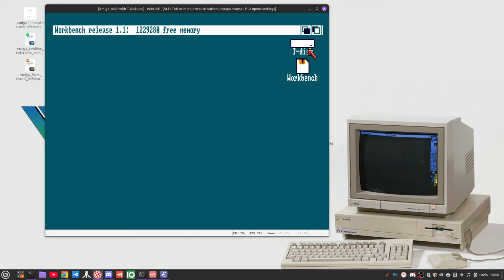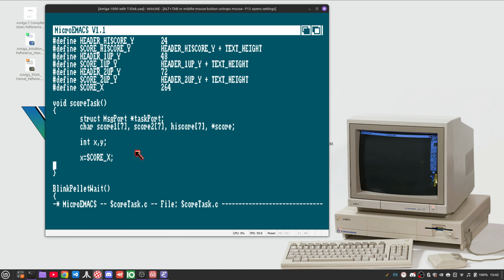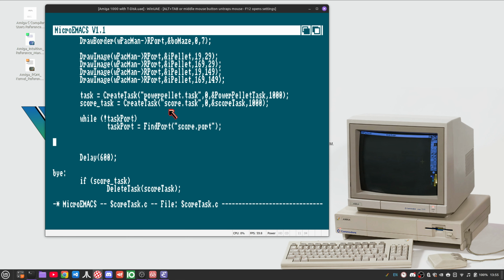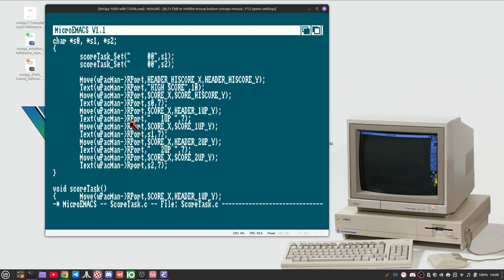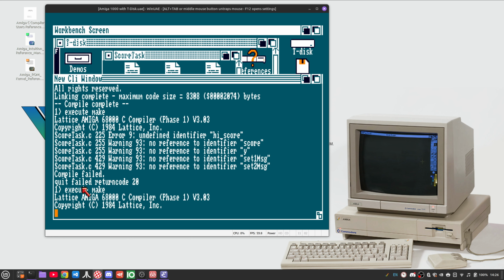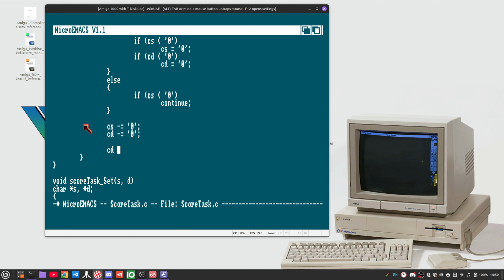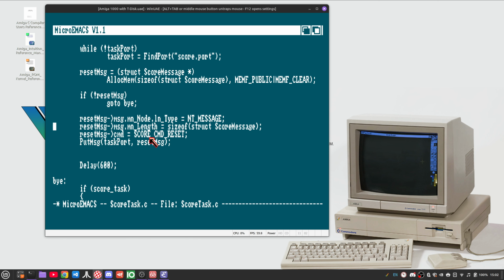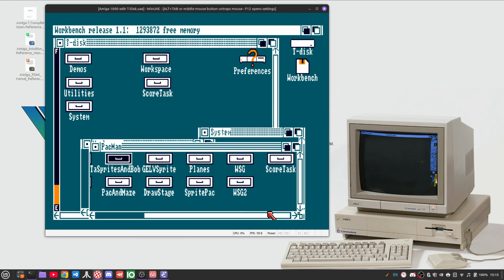PAC-MAN for the Commodore Amiga: Writing an Operating System Friendly Game, Part 4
In this CommodoreAmiga PAC-MAN video, I show how to add a MessagePort to a Task, so that other tasks can manipulate the game score by sending Messages to it.

00:00:00 Intro
00:01:20 Creating the ScoreTask Project from PowerPelletTask
00:06:40 Adding our ScoreMessage struct
00:09:45 Starting our ScoreTask()
00:13:50 Creating our Score Port
00:15:30 Our Message processing loop.
00:21:00 Stopping our message loop
00:23:00 Starting our score task from main()
00:25:30 Finding our score Message Port
00:29:00 Creating our test Reset Message
00:33:30 Implementing scoreTask_Reset() and _Set()
00:39:00 First Compile
00:41:00 Fixing typos
00:46:00 Second compile
00:47:30 First crash! (improper use of our function!)
00:48:30 add scoreTask_Reset() call to our message loop
00:52:30 Third compile (after fixing typos)
00:54:30 Our task runs, but something is wrong!
00:55:45 Oops, forgot to remove a debugging Wait() !
00:57:15 Score reset works, but port leaks.
00:58:45 Adding a STOP message to prevent the leak
01:01:45 Implement our ADD POINTS.
01:07:45 Implement our display score result at bottom of message loop.
01:18:00 Add test messages for SET and ADD scores.
01:25:00 Fourth Compile, some final typos
01:27:30 Fifth (and final) compile
01:29:30 Running finished Scoretask!
01:30:00 Upcoming videos